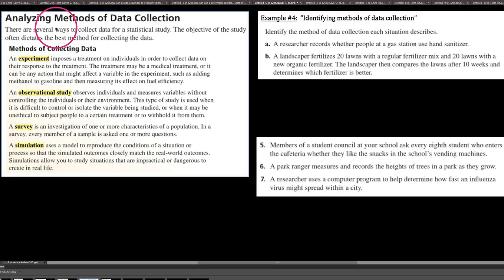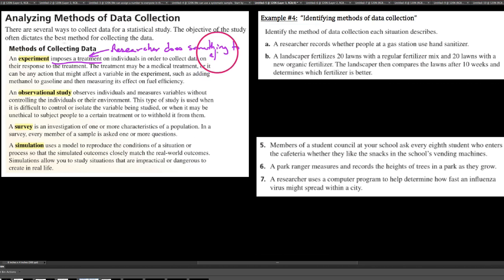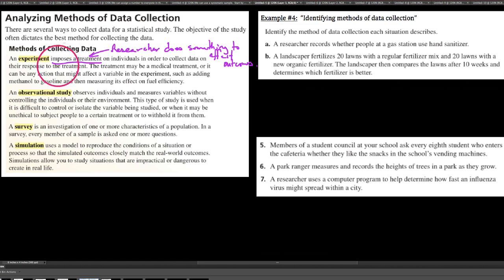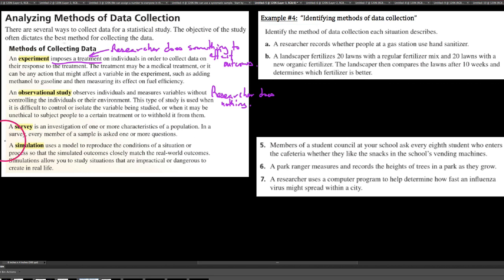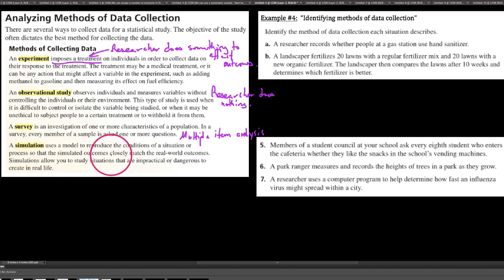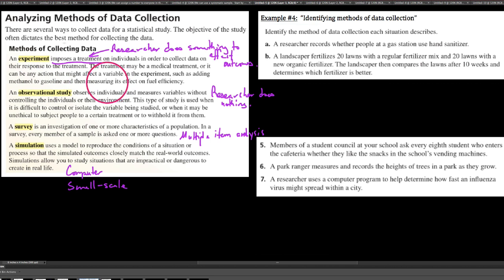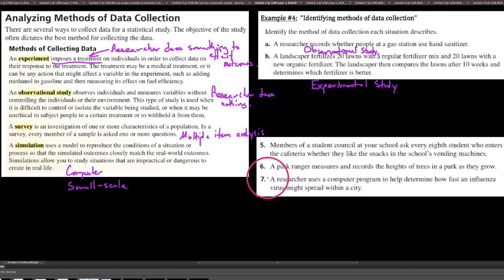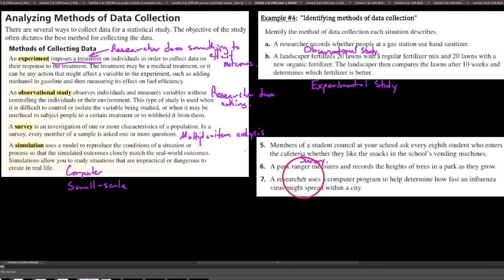HA2 , 11.3.3 , The different methods of collecting data